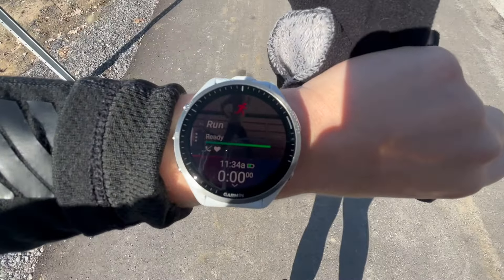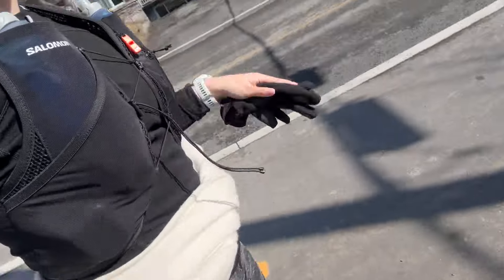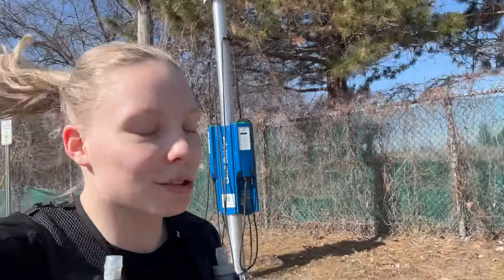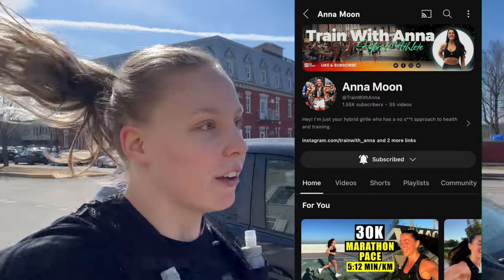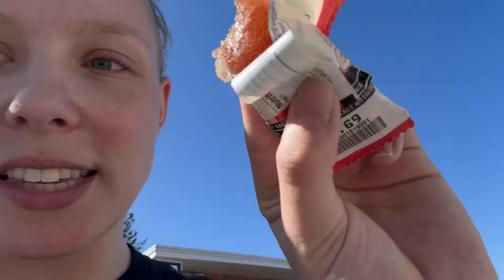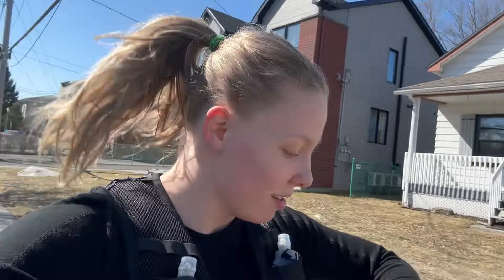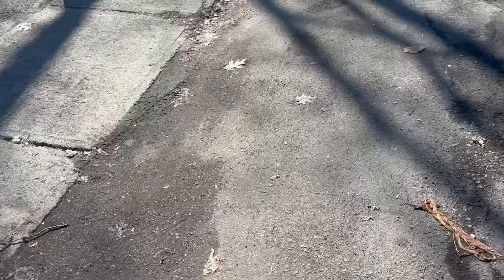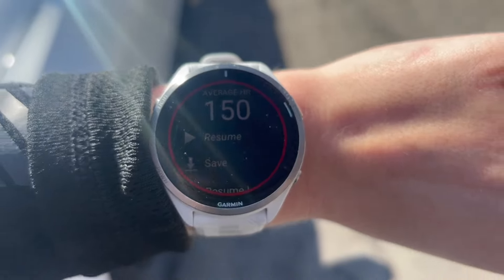Crush Your Limits : Week Four of the 50KM Ultramarathon Training Plan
This video is just me taking you through the recap of my first 4 weeks of my 50km ultramarathon running plan! Going to be running a 50km ultramarathon this summer as a personal goal to focus on distance/endurance runs more than on speed! Follow me on this journey :) This was my first deload week, which means the mileage is lower and the focus is more on recovery than hard hard work.

Welcome to The Grateful Runner,

3 years ago, I decide to start regularly working out to help me cope with everyday life worries. I realized how much this journey has taught me and I decided to share this knowledge on this platform to help other people.